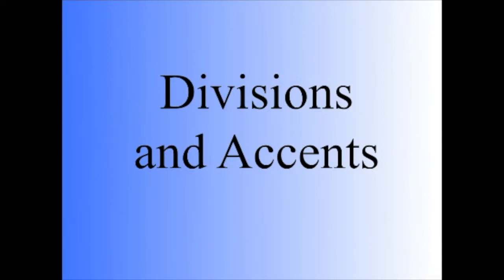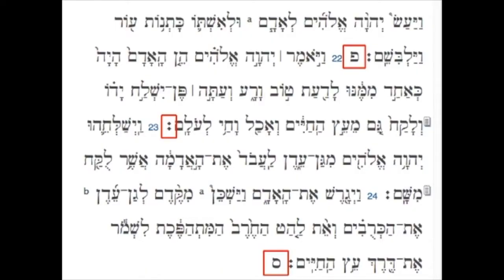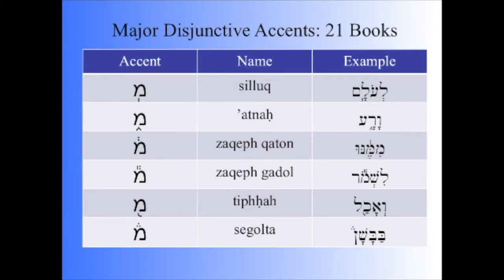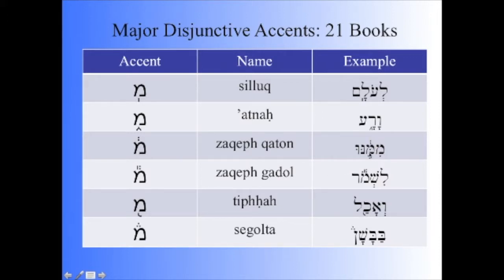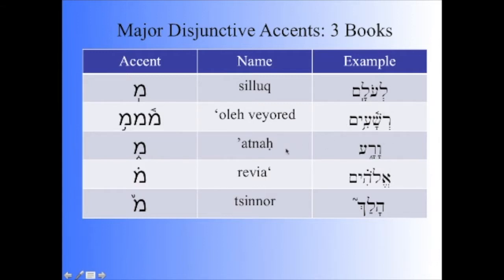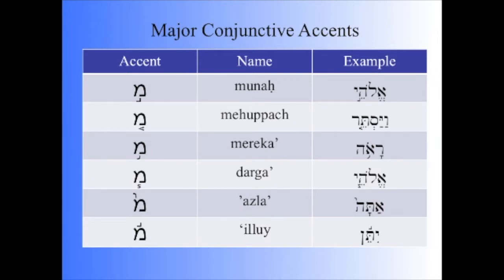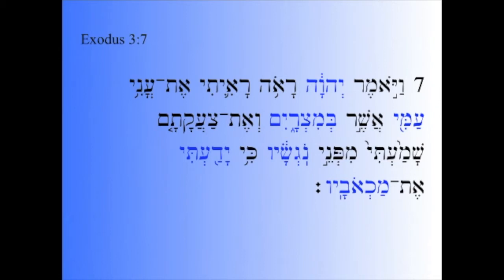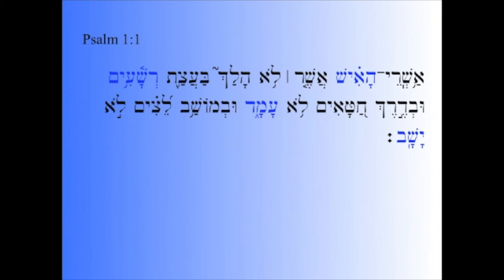Divisions and Accents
This video is about Divisions and Accents